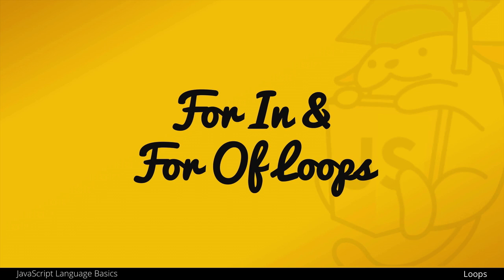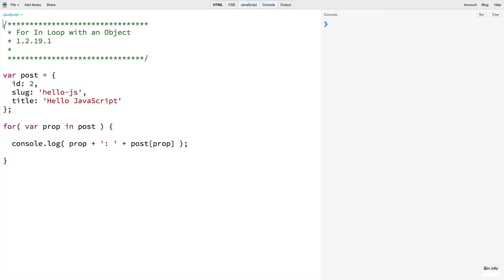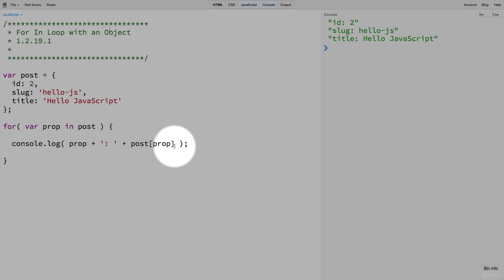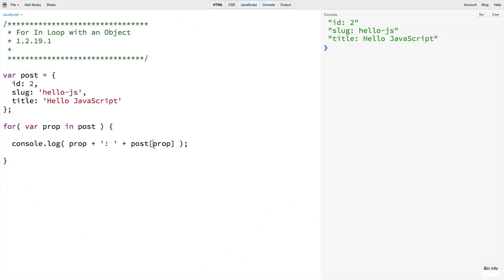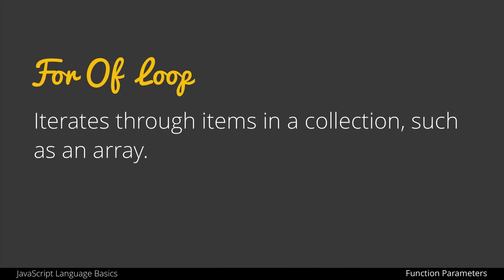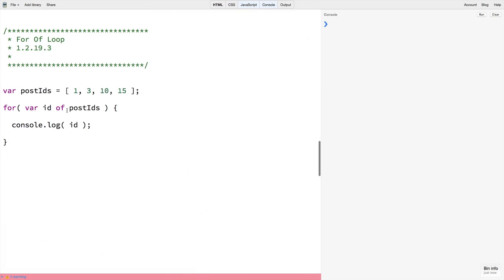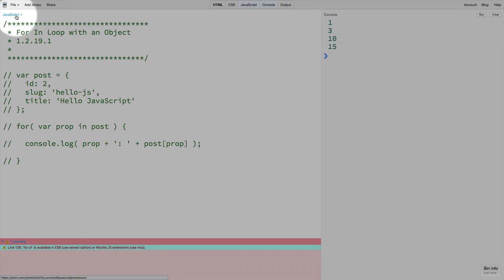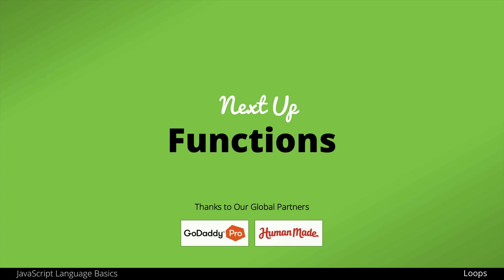JavaScript Loops You Never Knew About!!! For In and For Of Loops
In this video we look at the For In and For Of loops, which are great tools for iterating over objects and arrays.

This video is an excerpt from Zac Gordon's JavaScript for WordPress Master Course.